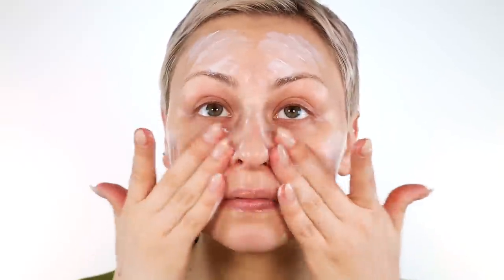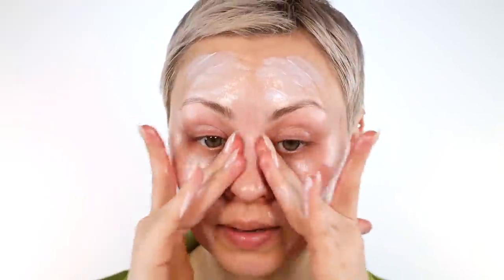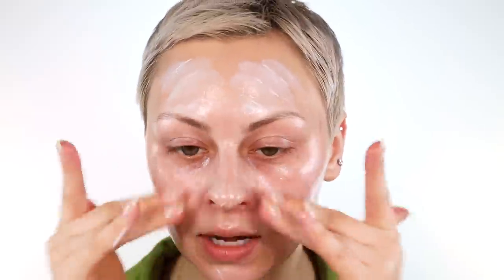How I get that glass skin glow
So I get a ton of questions daily about how I get that glass skin glow, and it's crazy how easy it is. AND it protects my skin 🙃